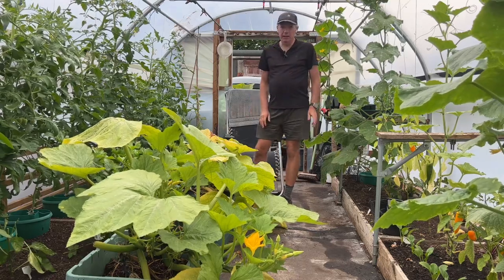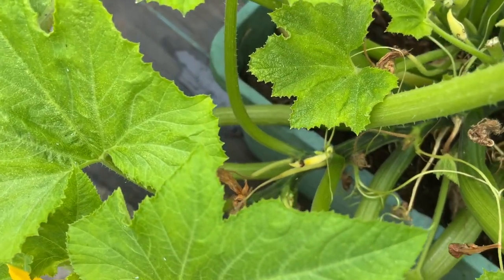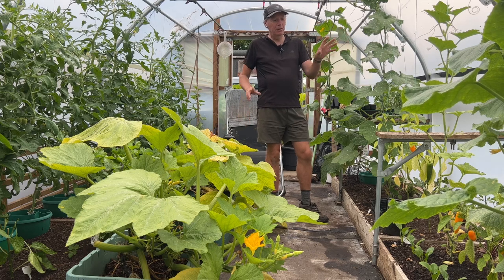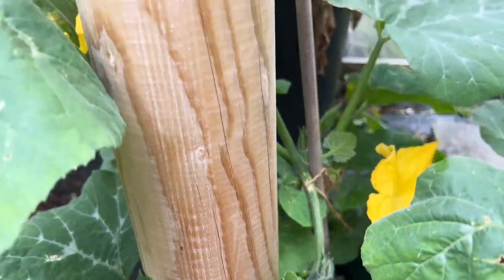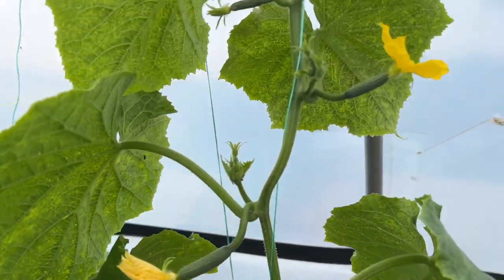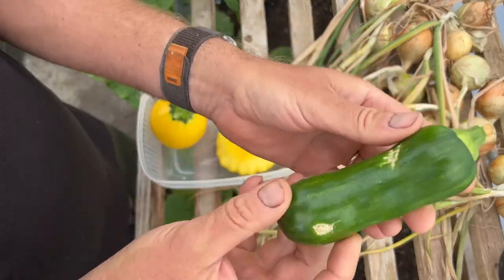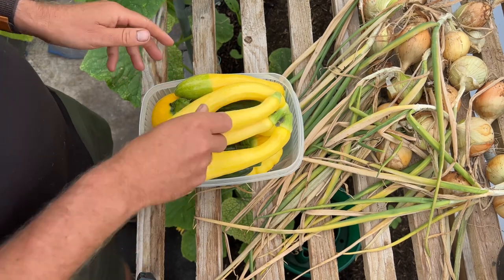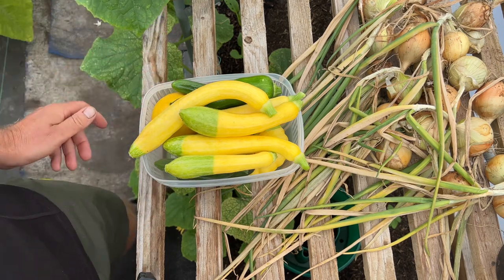How are your summer squash doing? A quick look at mine, especially the courgettes!